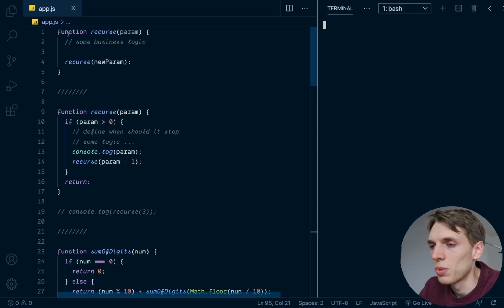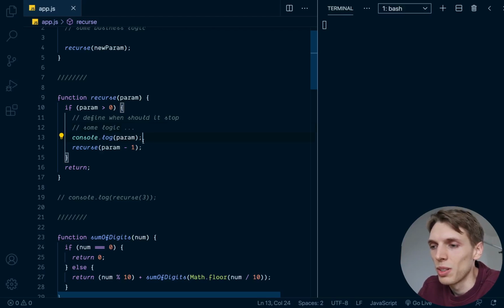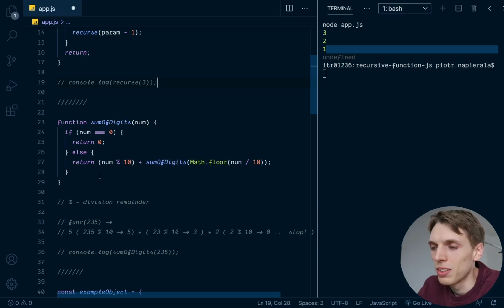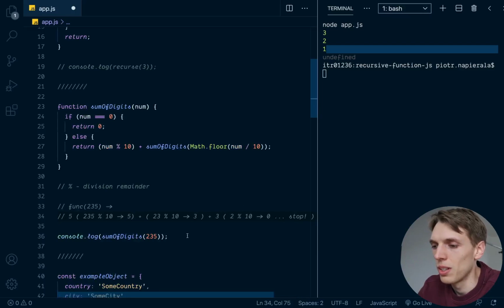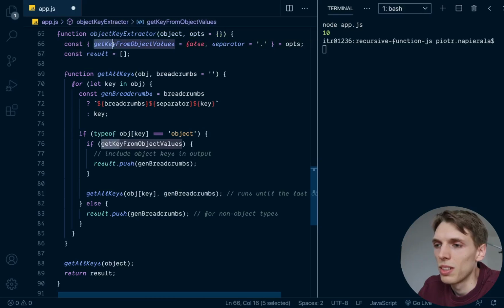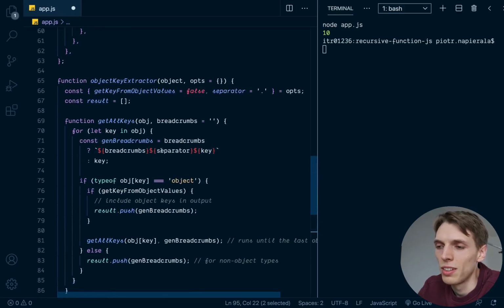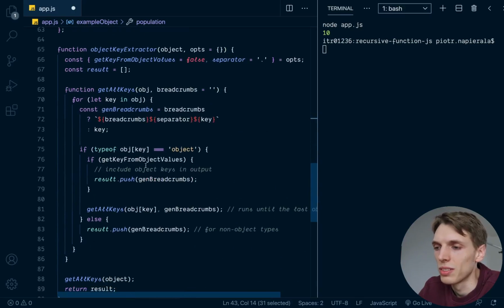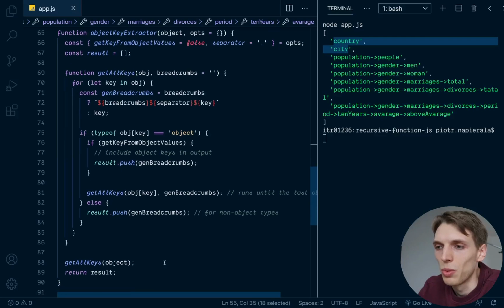Recursive Function in JavaScript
Hello! in this video I'm explaining how you can write a recursive function, and some few examples on it works.